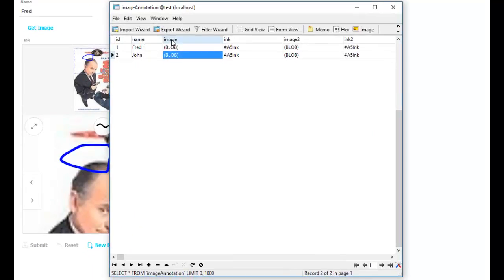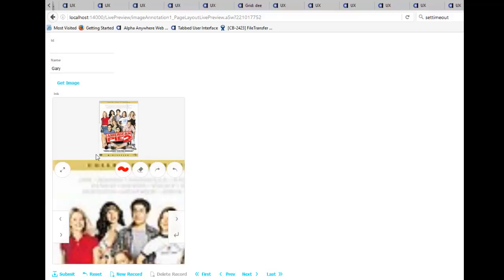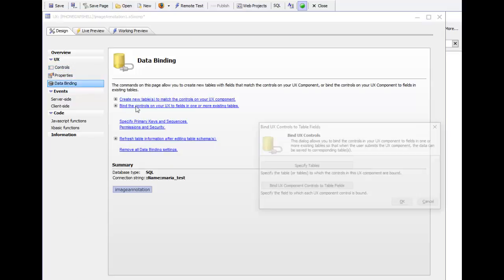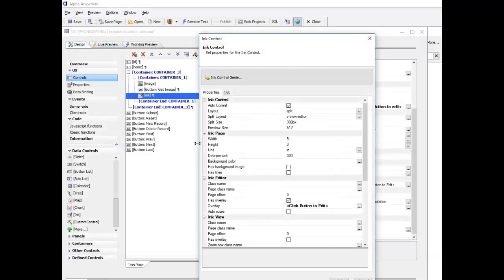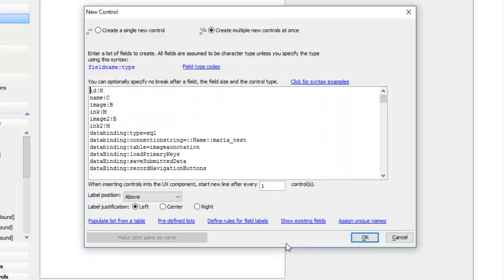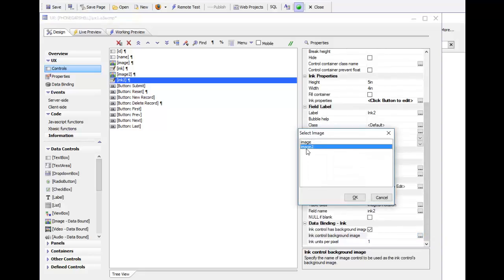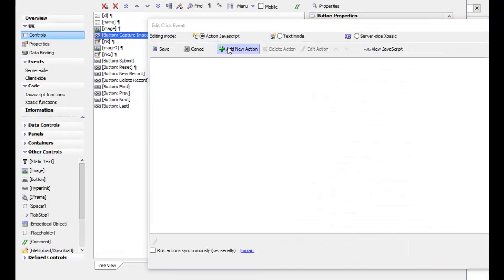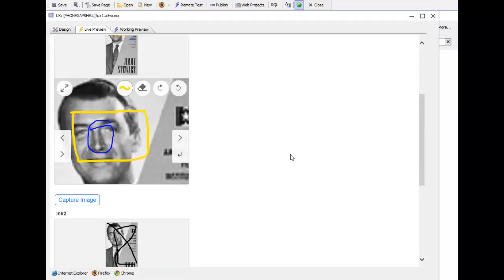AA UX DataBound Image Annotation Part 1 to 4